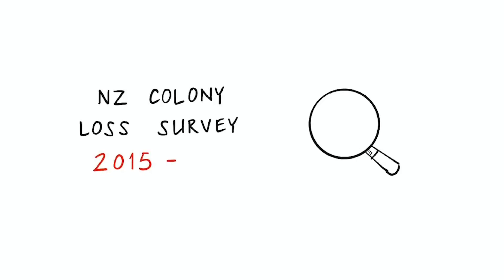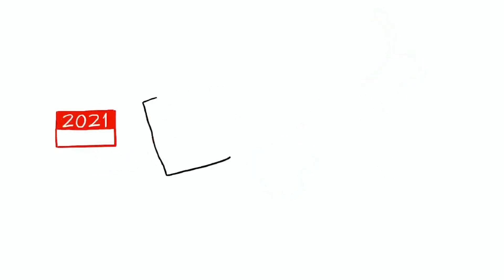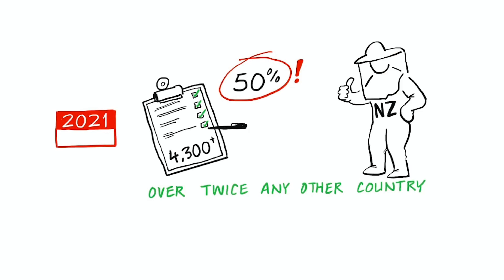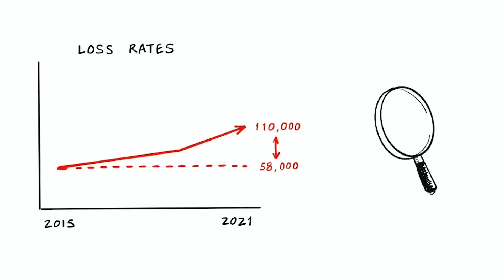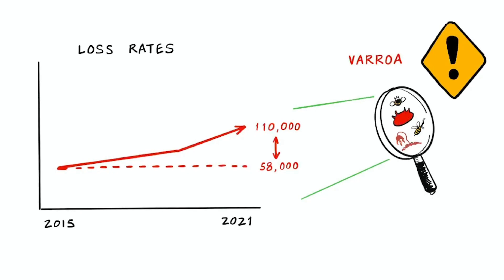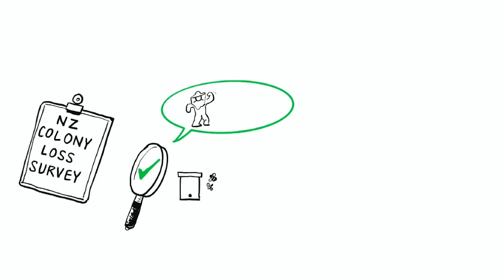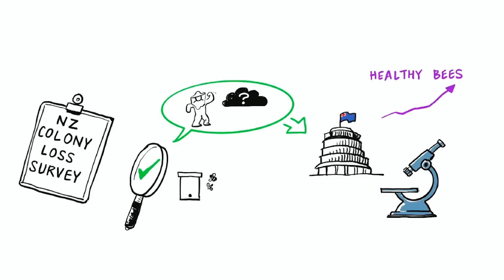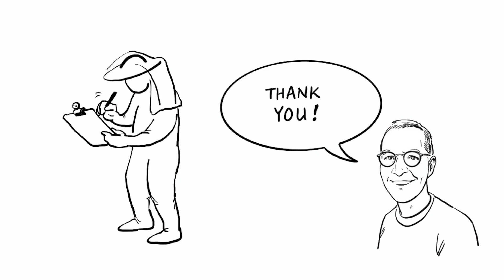The 2021 New Zealand Colony Loss Survey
An annual survey completed by New Zealand's beekeepers is helping us understand the state of our managed honey bee colonies.
The 2021 NZ Colony Loss Survey recorded colony losses incurred over the winter of 2021. This survey builds on six previous NZ Colony Loss Surveys (2015–2020), providing an opportunity to monitor losses at both the national and regional level over time.

New Zealand beekeepers are among the world’s most engaged when it comes to surveying the state of their hives.

More than 49% of Kiwi beekeepers complete the annual New Zealand Colony Loss Survey designed to measure over-winter colony losses. The survey has been adapted for New Zealand conditions from a European survey. In Europe, the average response rate is just 5.5%.

@landcareresearch  researcher Pike Stahlmann-Brown started running the New Zealand Colony Loss Survey in 2015 after beekeepers and Ministry for Primary Industries, MPI, became concerned about the high rate of colony losses over winter.

As the survey has been running for several years with good engagement, Pike says the data is robust and showing definite trends.

In 2015, New Zealand lost 8.4% of its bee colonies over winter. In 2021 this number was 62% higher.
“There were approximately 807,950 honeybee colonies in New Zealand at the start of winter 2021,” says Pike. “We estimate the overall winter loss rate to be 13.59%, meaning that New Zealand lost approximately 109,800 colonies over winter 2021.

“If rates had remained at 2015 levels, we estimate there would have been 42,000 fewer colonies lost.”

The presence of varroa mites appears to be driving the increase. For example, Pike estimated that 1.6 per cent of all living colonies going into winter 2017 were lost to what beekeepers described as varroa. For winter 2021, that figure had risen to 5.3%. That said, “these losses are based on beekeepers’ attributions of losses, not lab tests”, according to Pike.

Pike says it is important to study these trends as varroa is an invasive species that arrived in New Zealand in 2000. Varroa established itself in Australia for the first time this year.

“4.4% of New Zealand beekeepers didn’t treat for varroa at all during the 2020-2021 season, which is an issues as the mites spread easily between hives. In addition, 40% of beekeepers who used the most popular miticide used less than the recommended dosage, which has the potential to contribute to resistance.”

Pike, who is currently working on a paper to try and put a dollar value on colony losses, notes that 2021 was a particularly difficult year for many beekeepers. He hopes to see a trend reversal for 2022, and encourages all New Zealand beekeepers to participate in this year’s survey, which opens on 1 September.